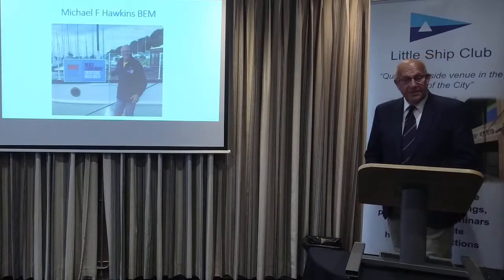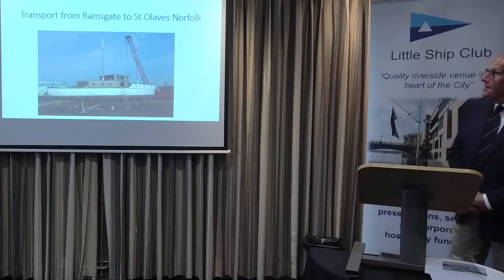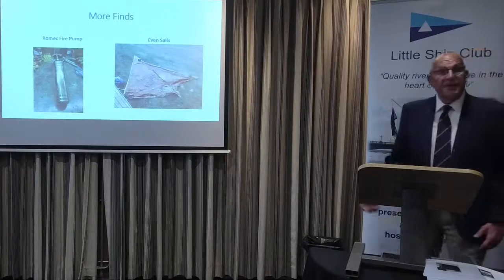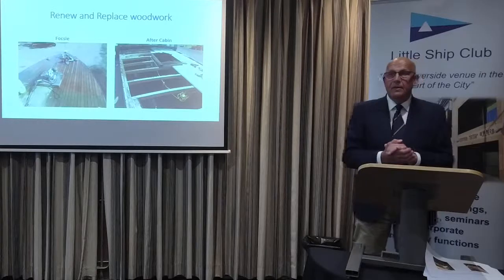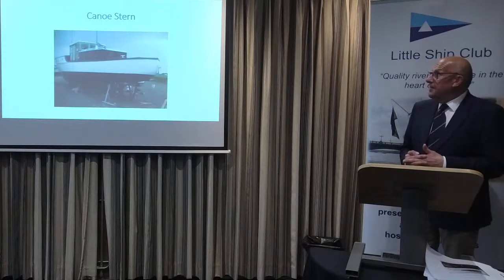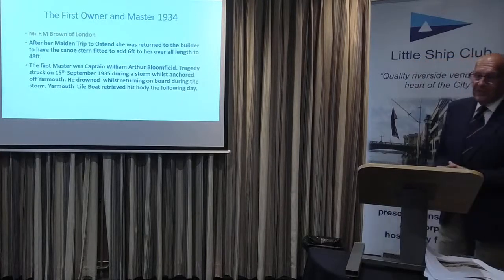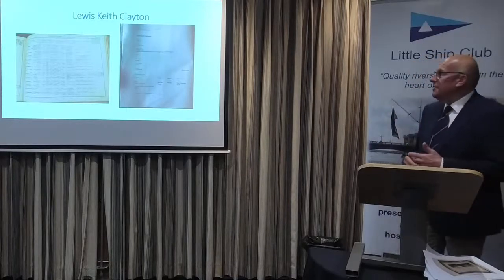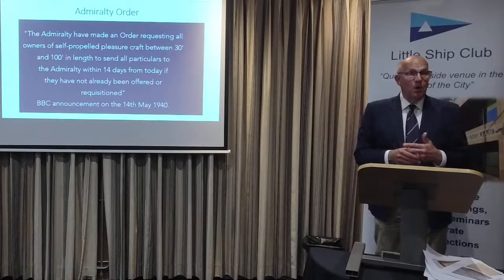Club night - Estrallita - a WW2 veteran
Michael Hawkins